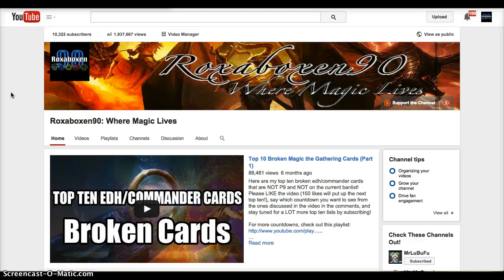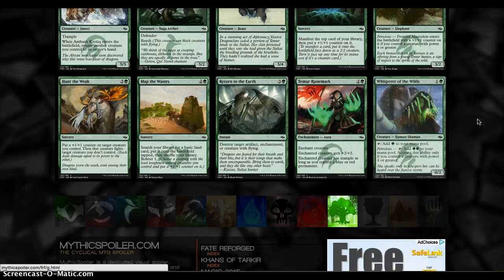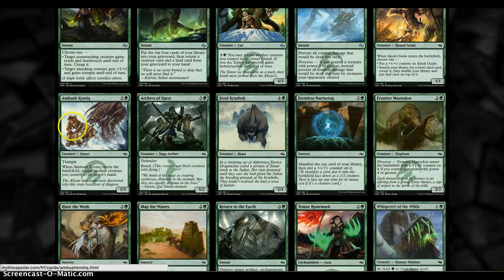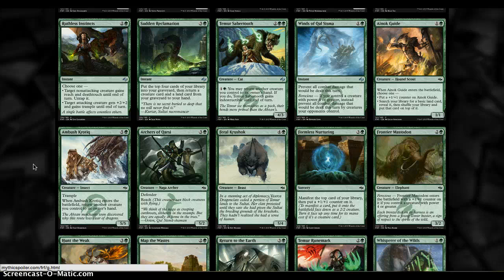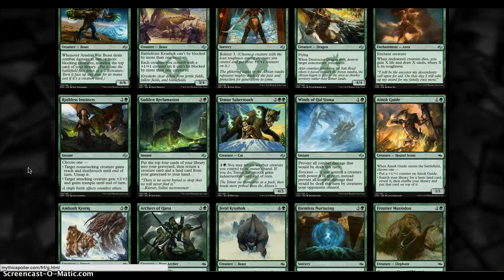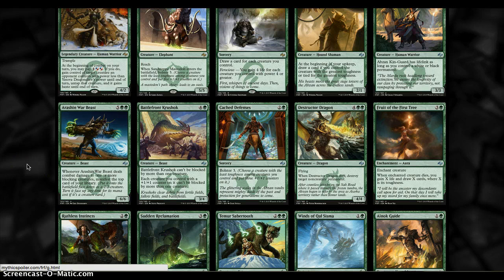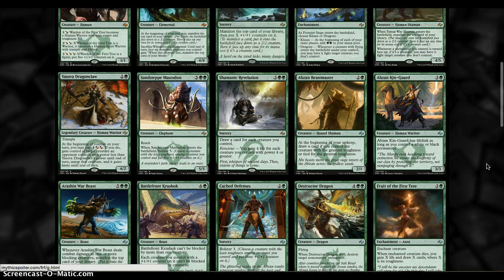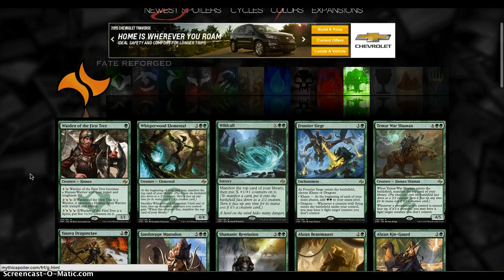Fate Reforged Limited Set Review: Green Cards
Fate Reforged complete set prep for the prerelease, and we continue with the GREEN cards! I would love to hear what master limited players think about this color as well, so leave your comments down below and don't forget to TAP THAT LIKE BUTTON and SUBSCRIBE for all the latest MTG news, spoilers and speculation!

Check out Abugames, an amazing site with a huge variety of MTG products and singles